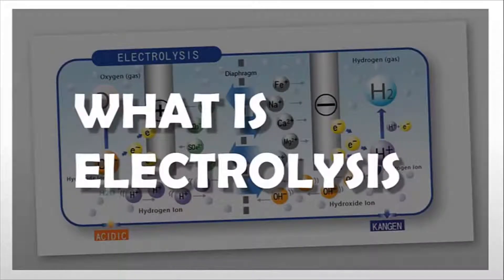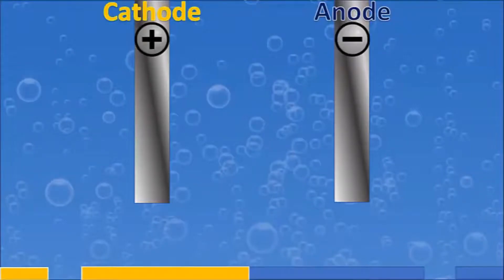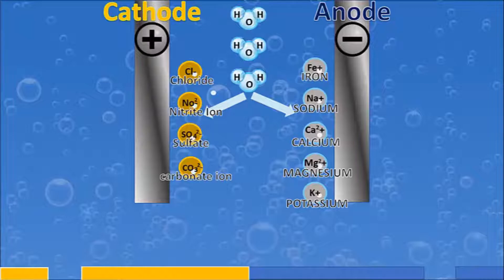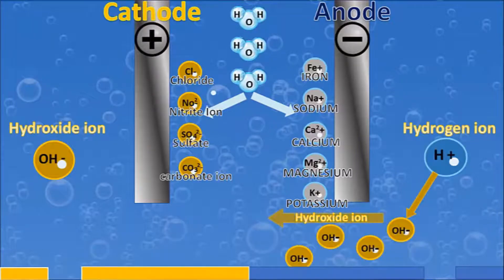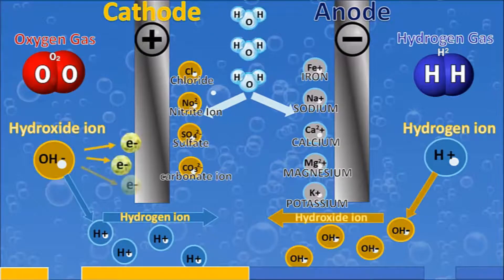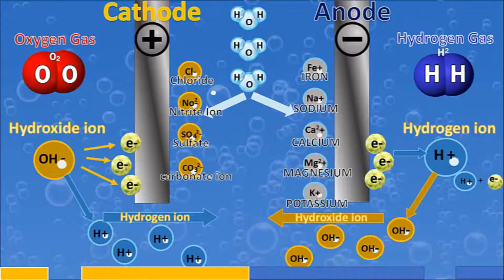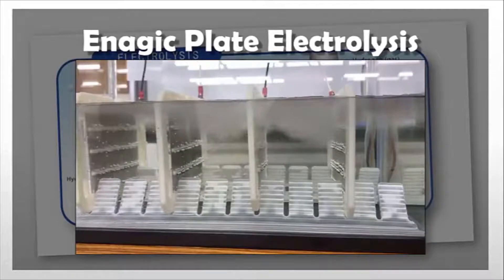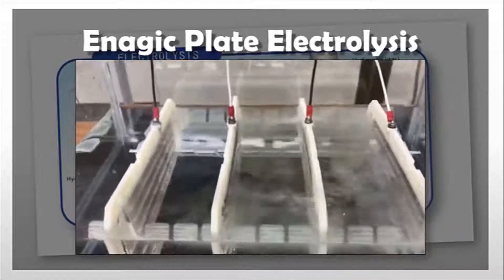𝗘𝗹𝗲𝗰𝘁𝗿𝗼𝗹𝘆𝘀𝗶𝘀 𝗘𝘅𝗽𝗹𝗮𝗶𝗻𝗲𝗱 𝗛𝗼𝘄 𝗞𝗮𝗻𝗴𝗲𝗻 𝗪𝗮𝘁𝗲𝗿 𝗶𝘀 𝗖𝗿𝗲𝗮𝘁𝗲𝗱